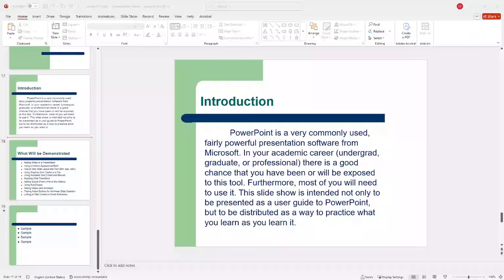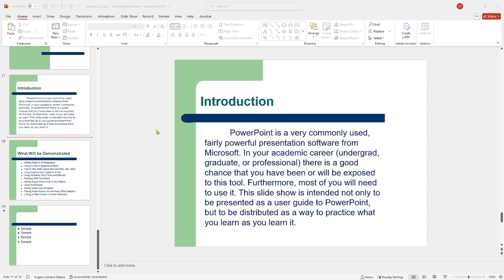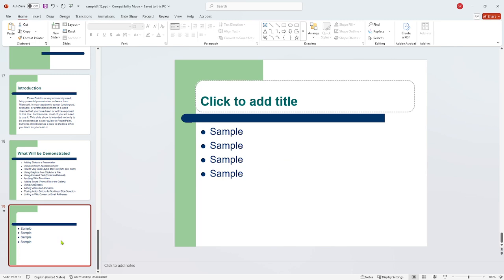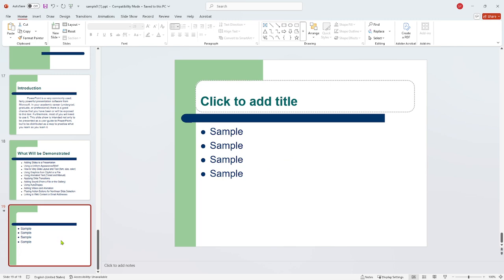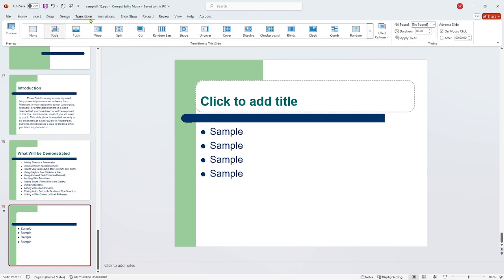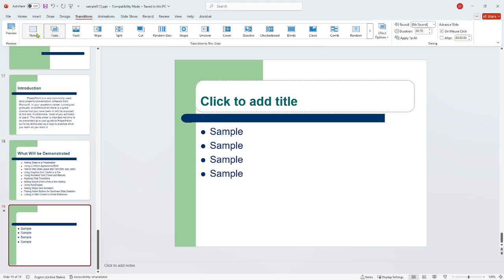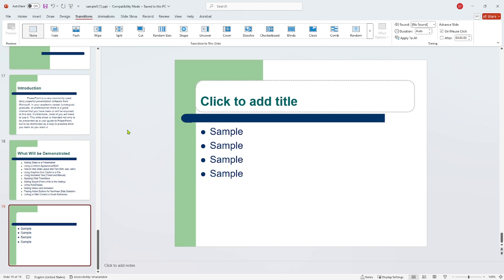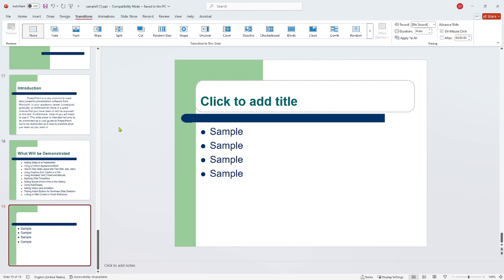How to Remove Transitions in PowerPoint Slides [Full Guide]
In today's video we cover: how to use the slide sorter view in powerpoint?, how to remove animations from a powerpoint, remove transition effect in powerpoint, powerpoint slide transition, how to remove animations from a power point, how to remove animations, slide zoom tutorial in powerpoint, how to animate slide in one click, powerpoint transitions, how do you present on google slides full screen?, powerpoint slide design, powerpoint cover slide, powerpoint slide zoom tutorial free template